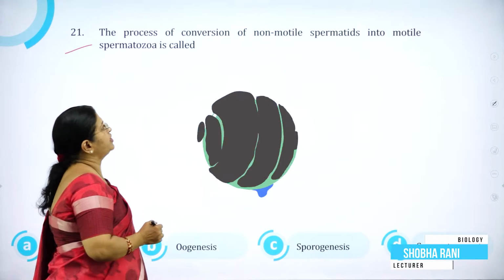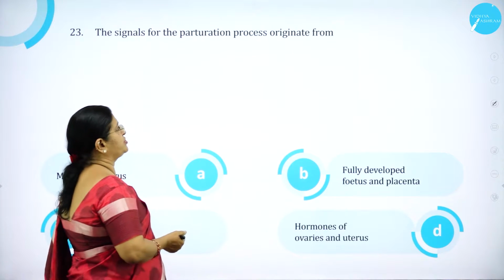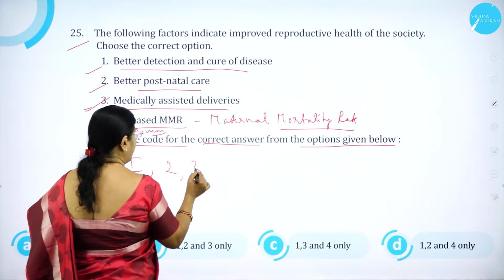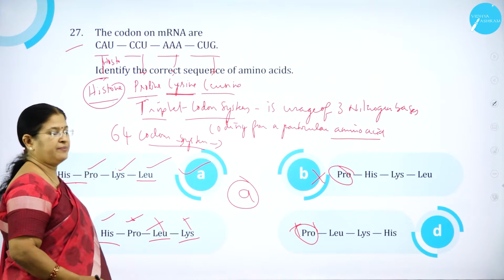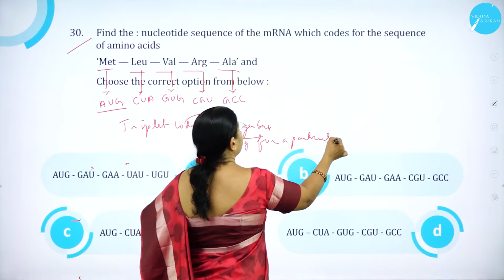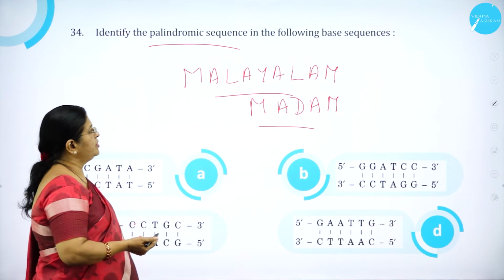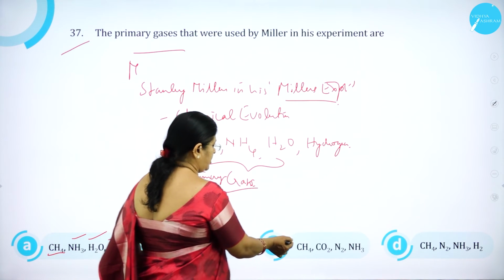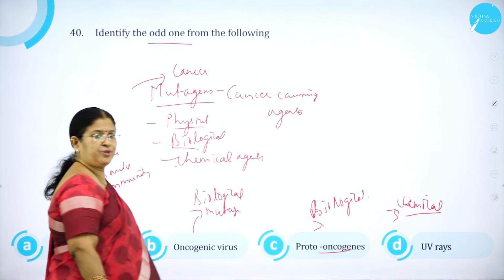KCET 2018 | BIOLOGY | ONLINE PAPER DISCUSSION | PART 2/3 | by SR Maam